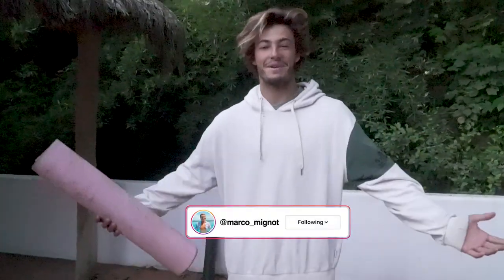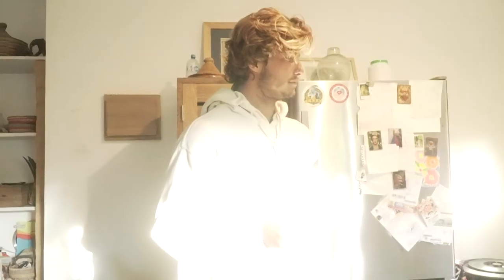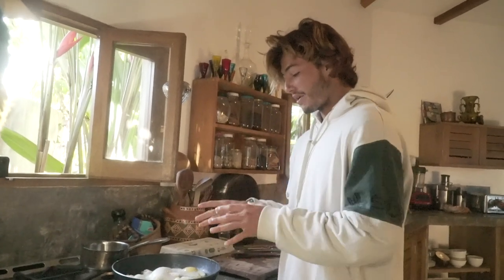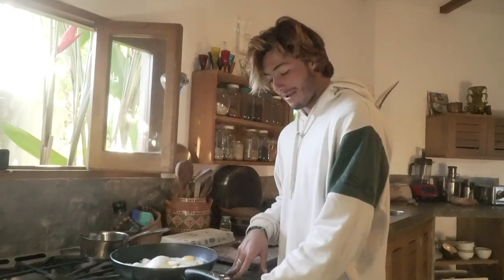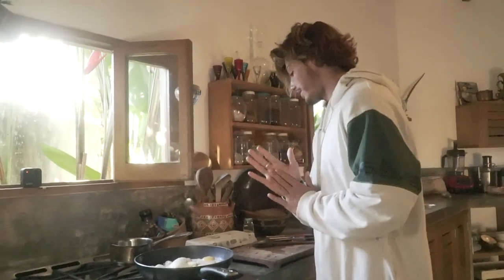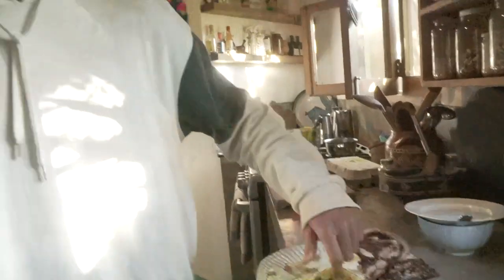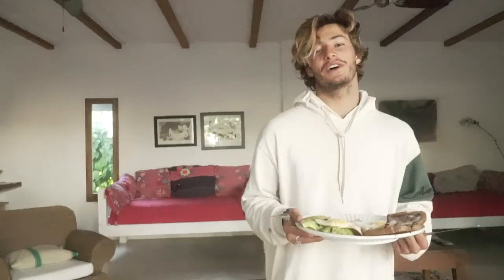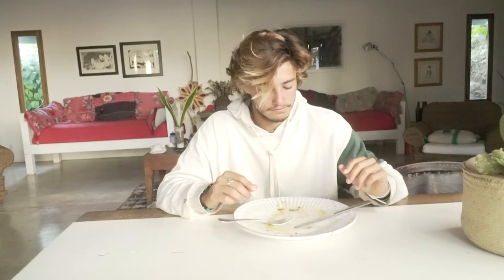Morning Routine | Wim Hof Breathing /Meditation, Health and Wellness - Marco Mignot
+ follow my everyday adventures on snapchat - "marcomignotlife" if you want to see what I'm doing. right now.